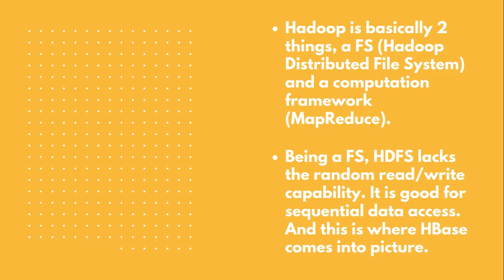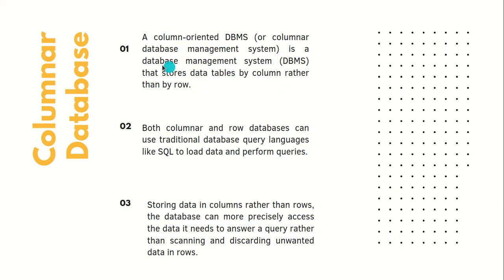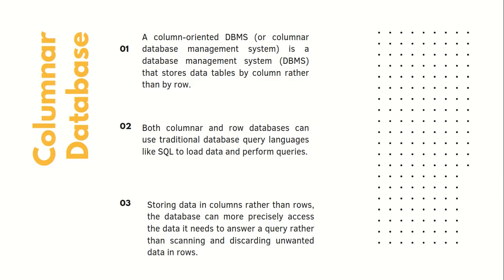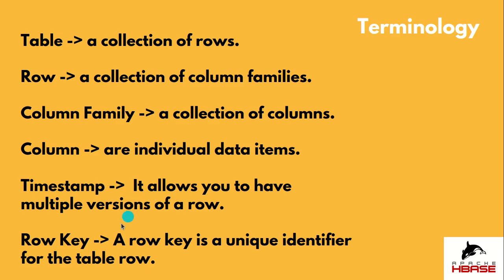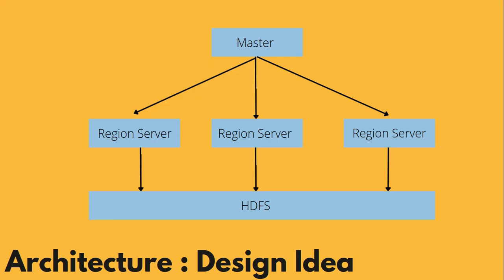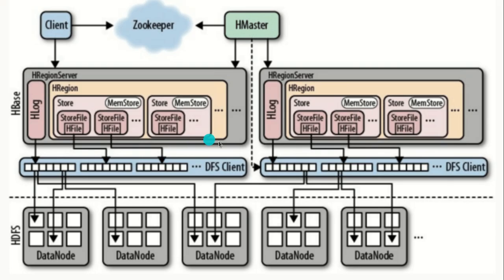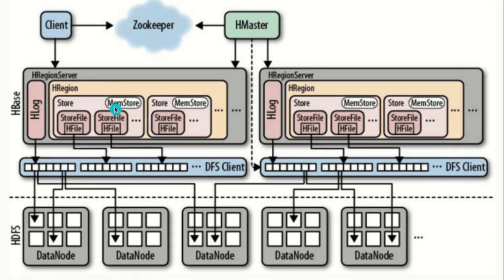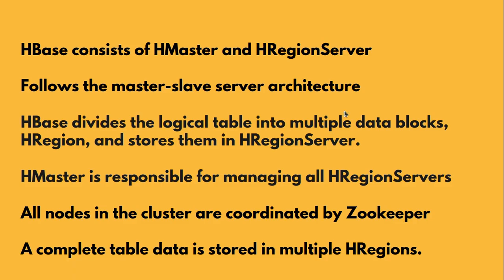Apache HBase Tutorial for beginners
In this HBase tutorial for beginners, one will learn Apache HBase basics.